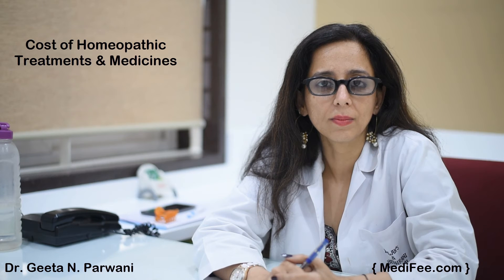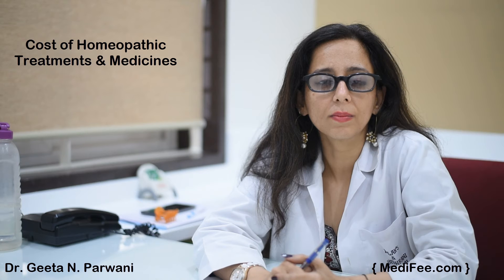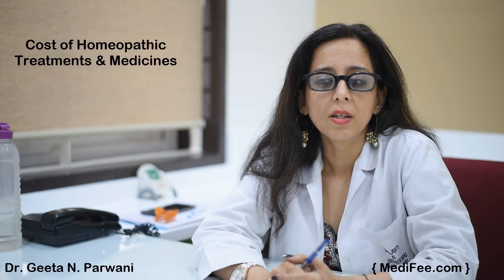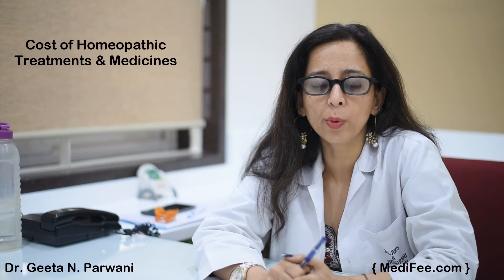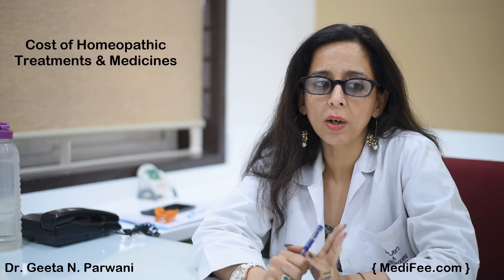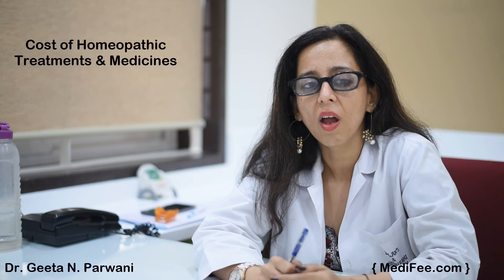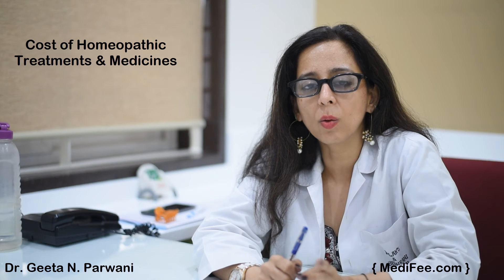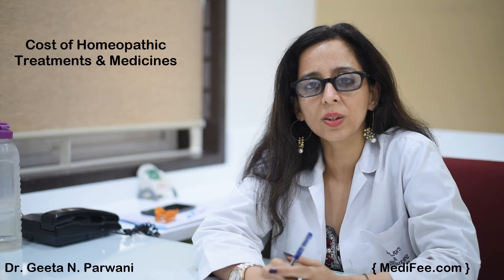Cost of Homeopathic Treatments & Medicines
Find out from Dr. Geeta Parwani what are the costs associated with a homeopathic treatment and how much the homeopathy medicines cost.